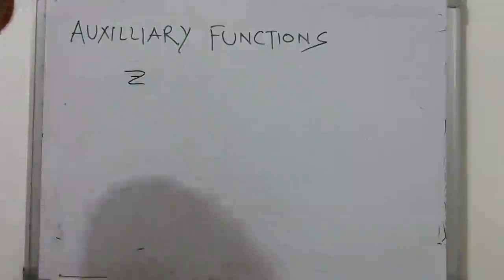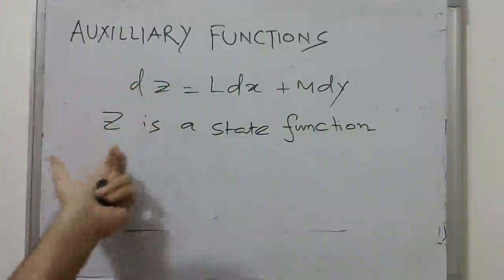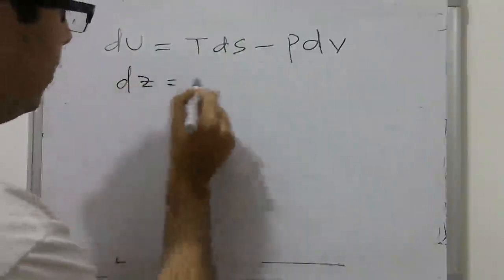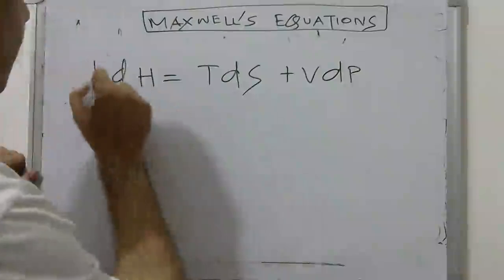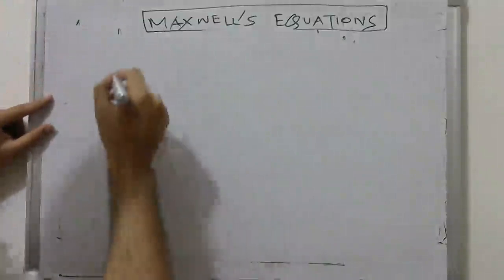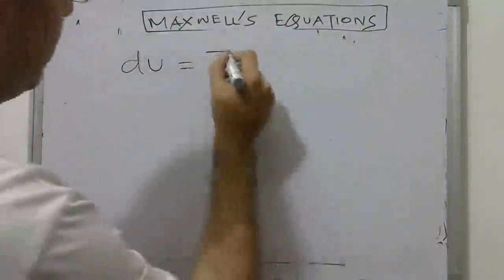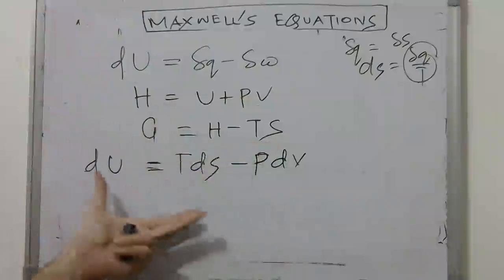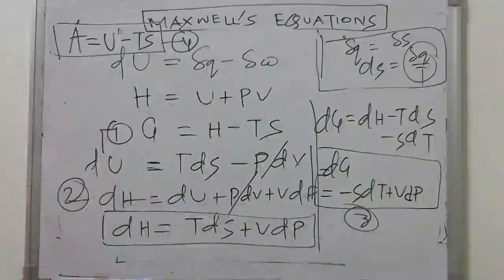A53 Maxwell's Equations 67